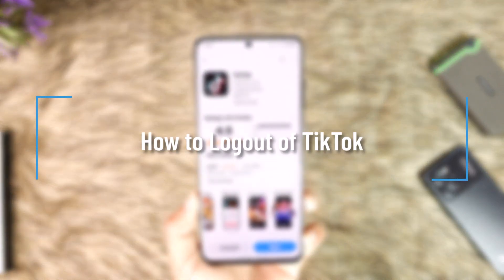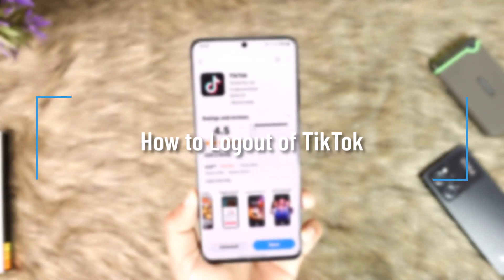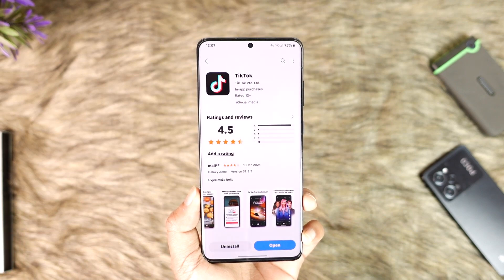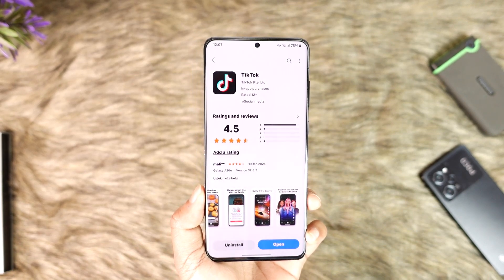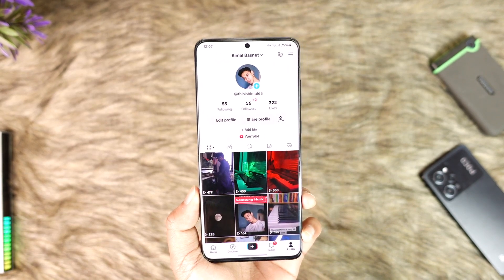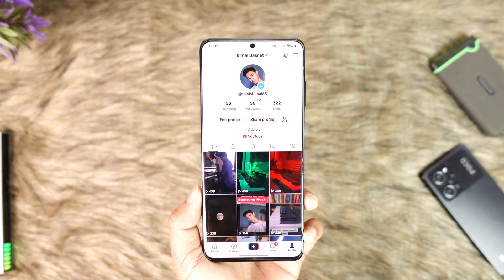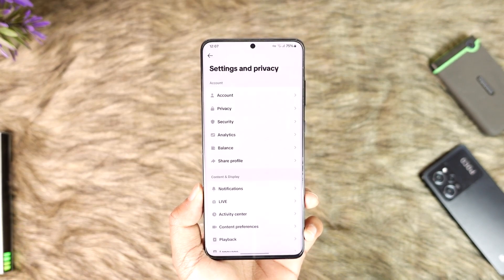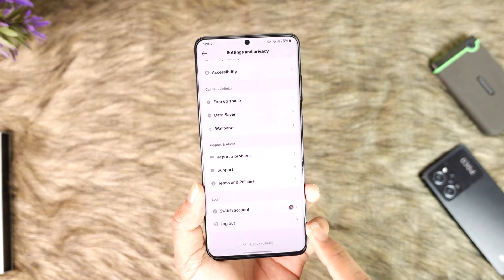How to Logout of TikTok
In this tutorial video, I will quickly guide you on how you can logout of TikTok So, make sure to watch this video till the end. We try to be responsive to as many questions as possible.

► Chapters:
0:00 Introduction
0:11 Logout of TikTok
0:50 Conclusion